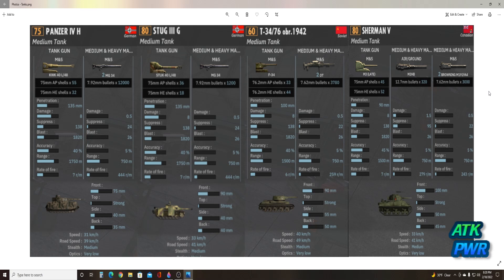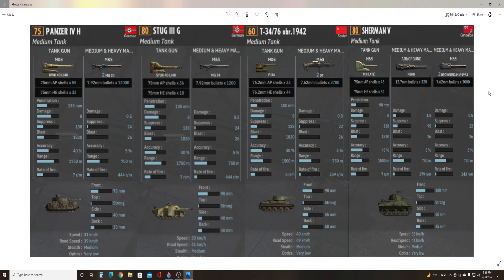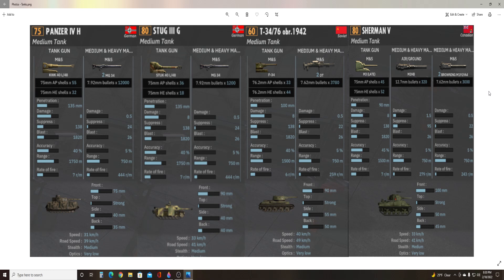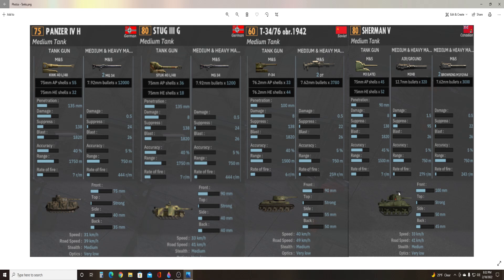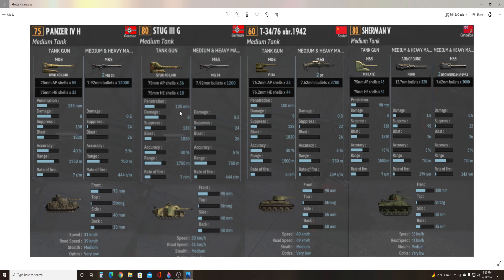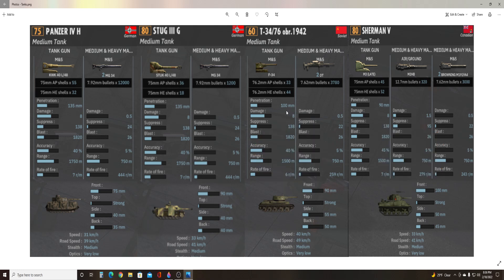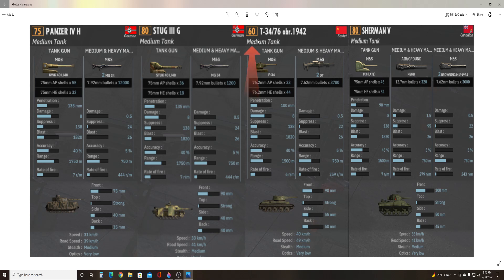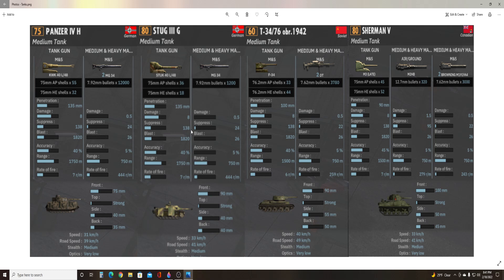The Best Medium Tank?- Steel Division II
Lets examine the most common and meta medium tanks in Steel Division 2 to find out which is the best! This conclusion is opinion!